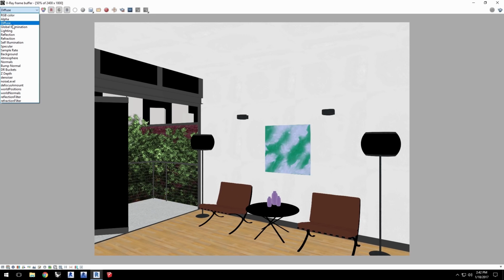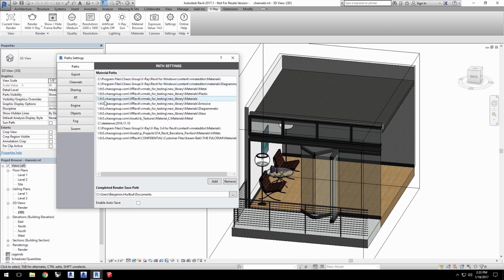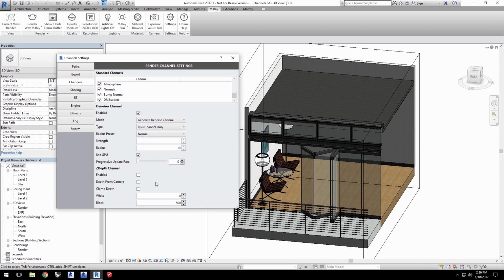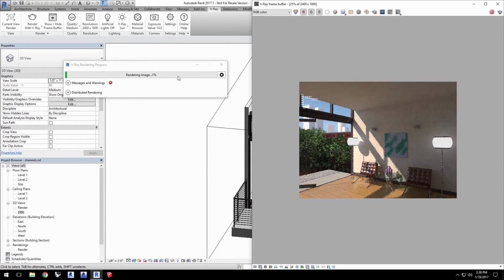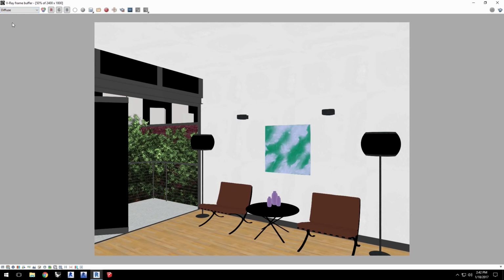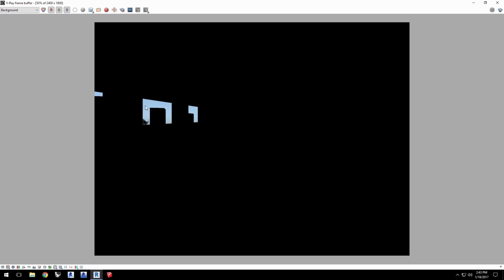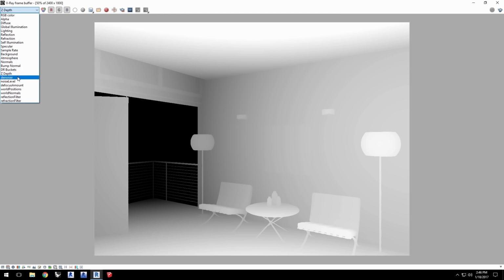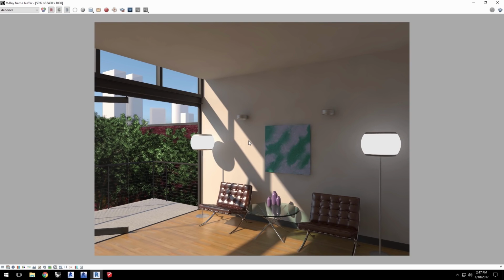V Ray for Revit – Render Channels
This video covers how to use Channels to push the results of your Revit renders even further.